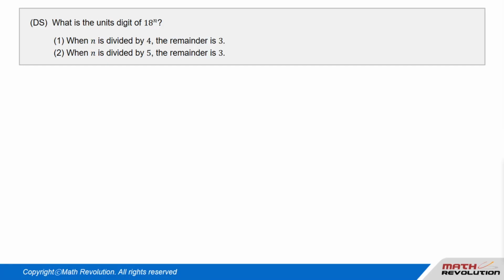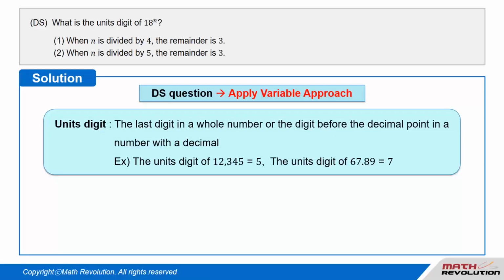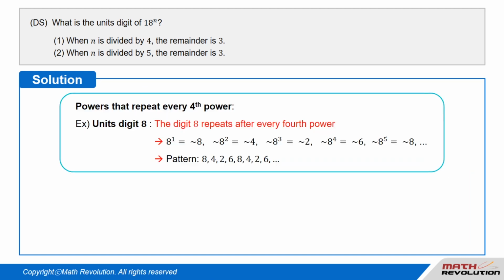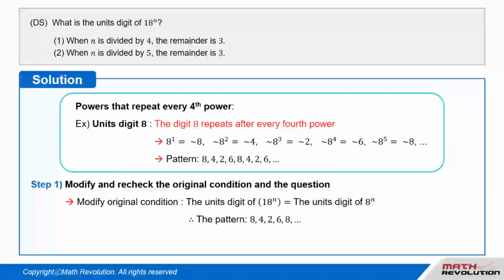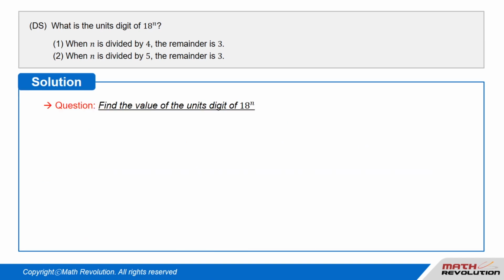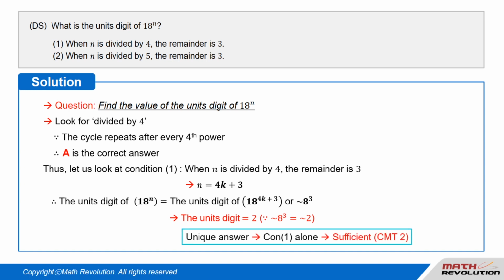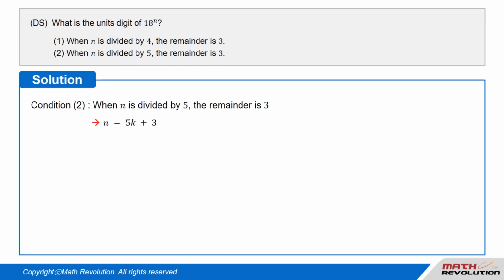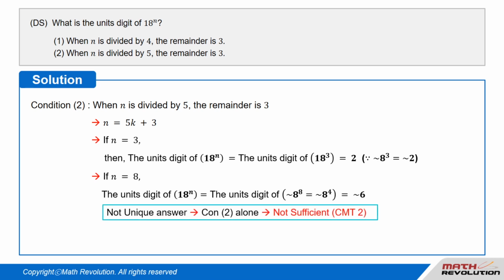G9. Units (Ones) Digit